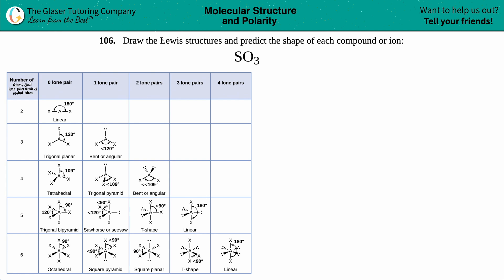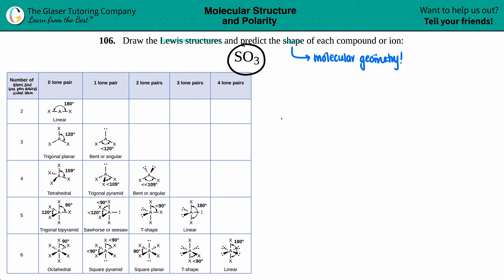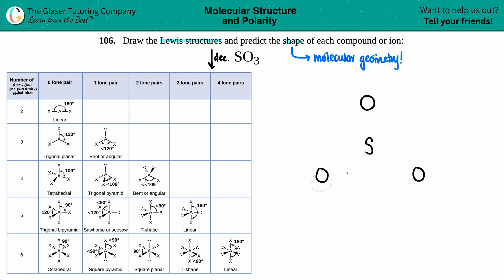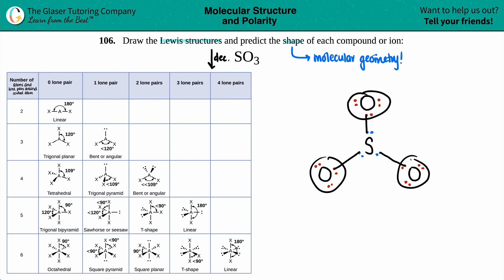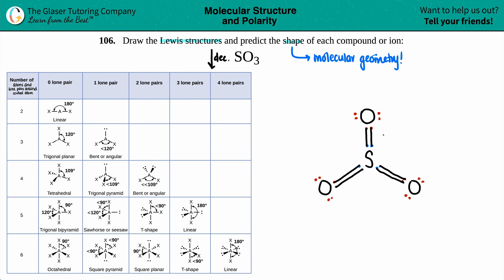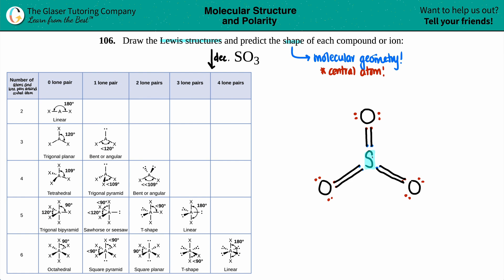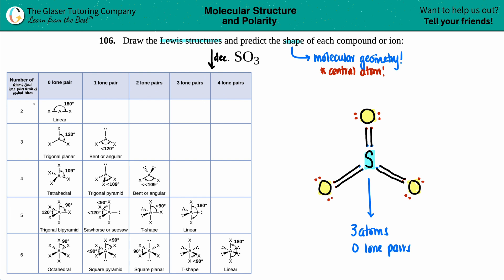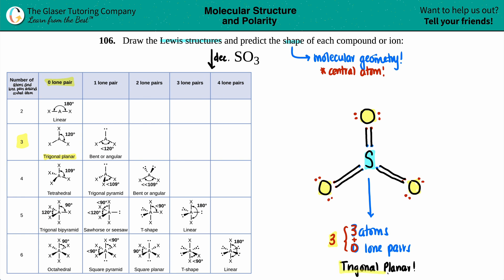7.106c | How to draw the Lewis structure and predict the shape of SO3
Draw the Lewis structures and predict the shape of each compound or ion:
SO3